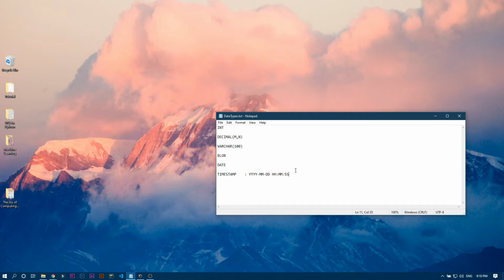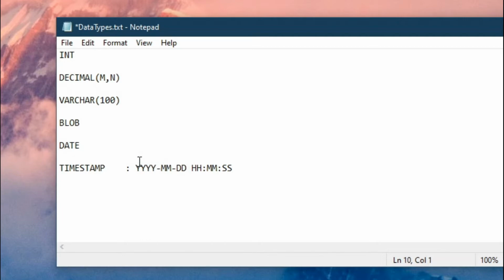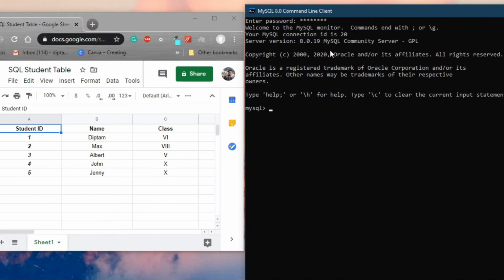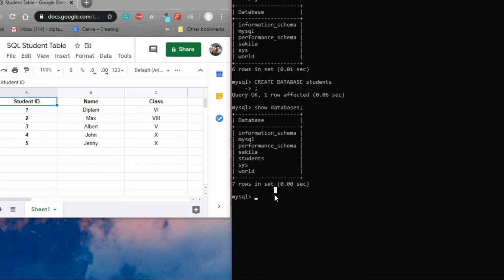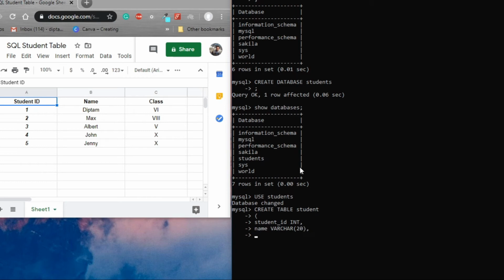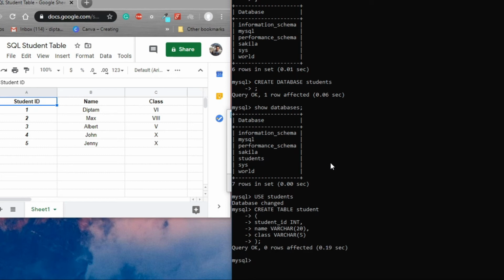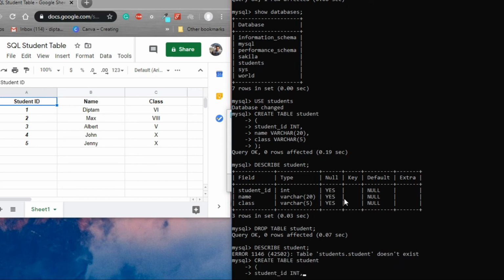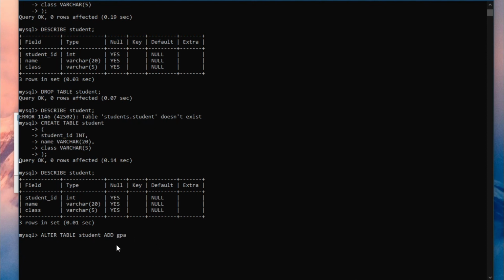Creating and Deleting New Tables | SQL Course 6.0